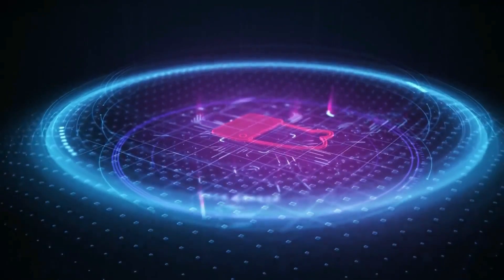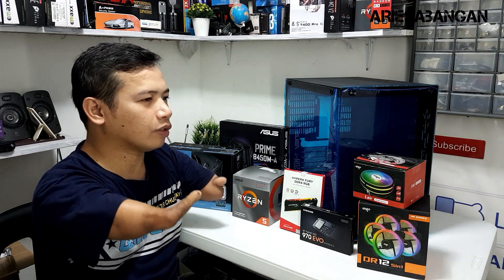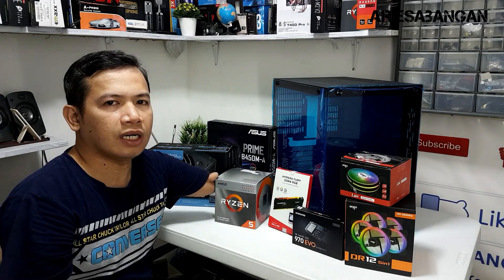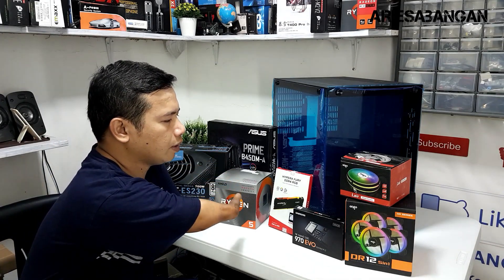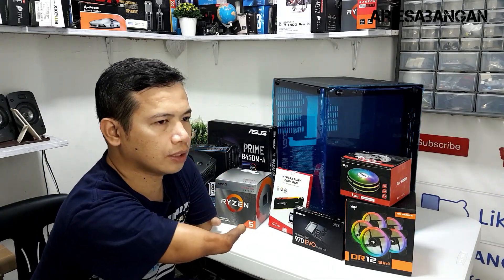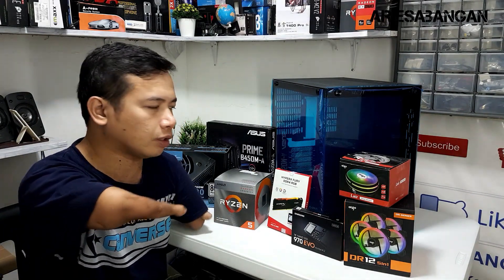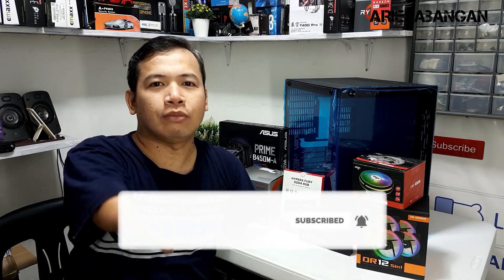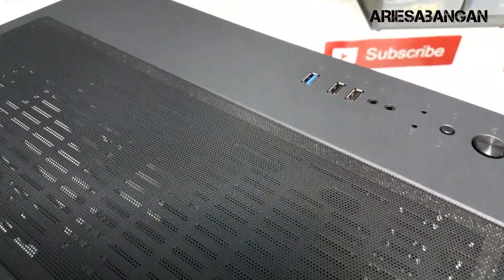Php 28K AMD Ryzen 5 3400G Budget Build | Client Build Edition | ARIESABANGAN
QUICK SPECS:
Kingston HyperX Fury 16gb 2x8 3200mhz Ddr4 RGB Memory
Lite-On 128gb M.2 NVME
SilverStone SST-ST70F-ES230 Strider Essential 700W 80+ APFC
Aigo Lair CPU Cooler Radiator 120mm PWM
Aigo DR12 5IN1 120mm Cooler Fan With IR Remote Controller
Coolman Robin 2 Full Tower ATX Gaming Casing

If you like this video please show Me some Love by hitting Like button, Share, and Subscribe if you are new to this channel, so you won't miss any new uploads. Thank you so much!

ARIESABANGAN OFFICIAL YOUTUBE CHANNEL
"WALA BA KAYONG MGA KAMAY DYAN"

Computer Tutorial | Build Guides | Computer Repairs | Tips & Techniques | Unboxing | Tech Reviews | PC Builds| PC Games | DIY Tutorials and MORE.

Donate any amount to help the channel grow and help the channel stay.